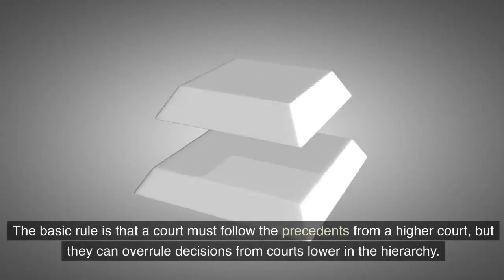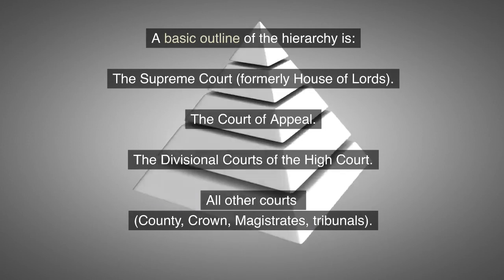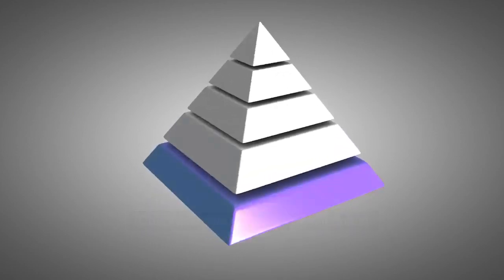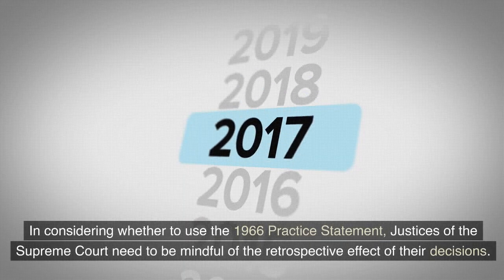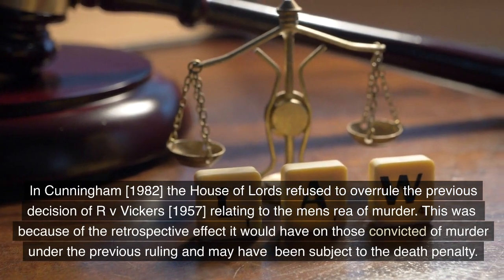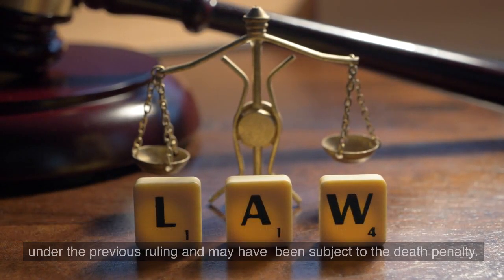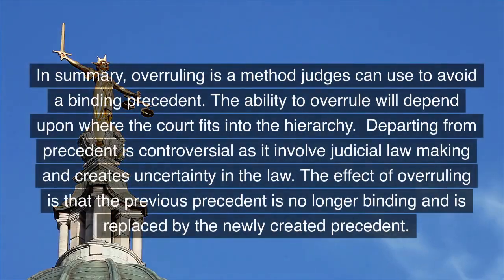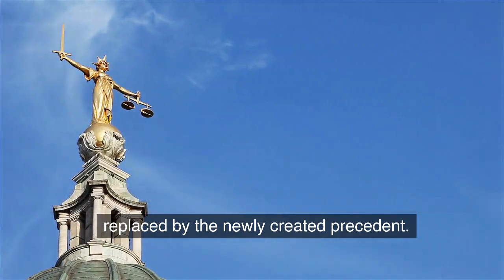Judicial precedent - Overruling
Part of a series of videos on the law created Explains the method of avoiding judicial precedent through overruling with reference to the hierarchy of the court.  Case examples include Pepper v Hart, BRB v Herrington, Addie v Dunbreck, R v G & R, Mpc v Caldwell, R v Cunningham, R v Vickers, Shaw v DPP and Knuller v DPP. It's free and will help us produce more videos. provides lecture outlines and case summaries for law students. provides a range of revision quizzes and games on law and criminology.